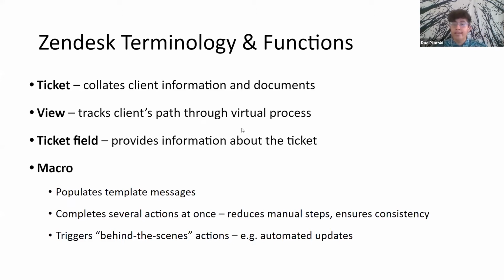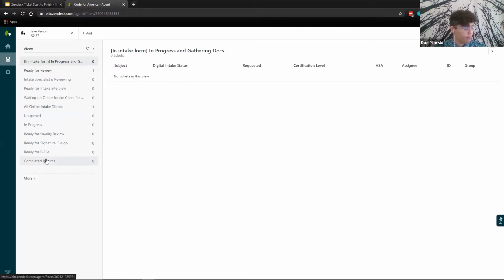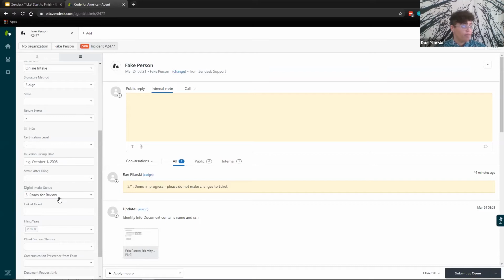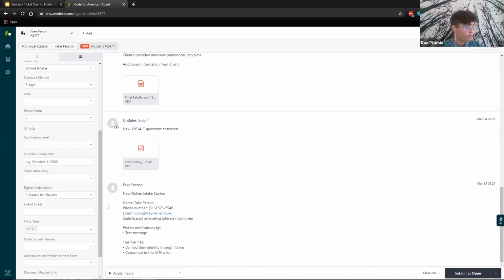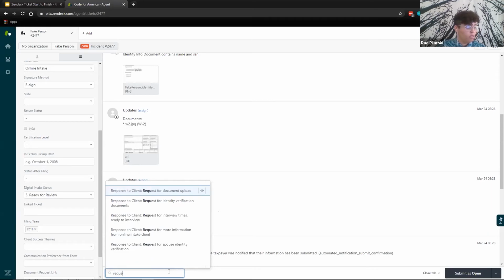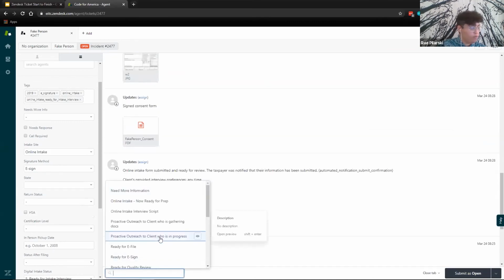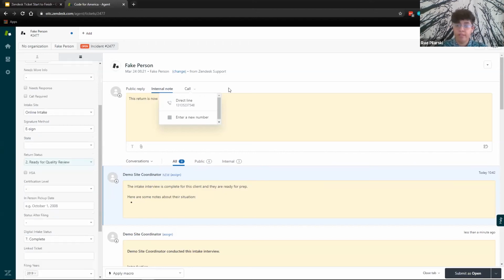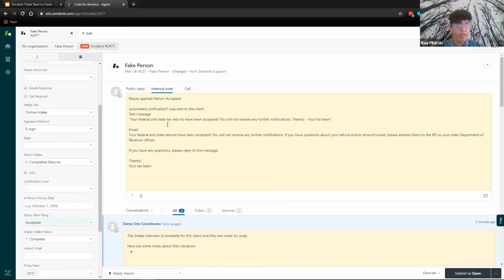Virtual VITA-Train: GetYourRefund Partner Process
In this video, we cover some of the GetYourRefund basics from the partner perspective from a walkthrough on partner integration in Zendesk conducted by United Way of Tuscon and Southern Arizona staff.